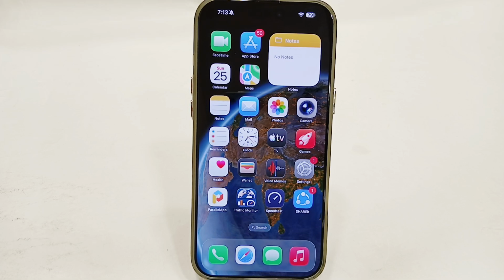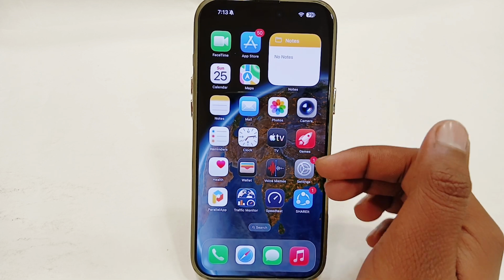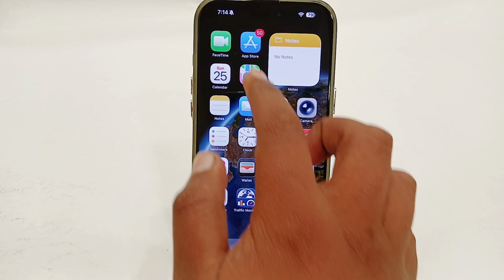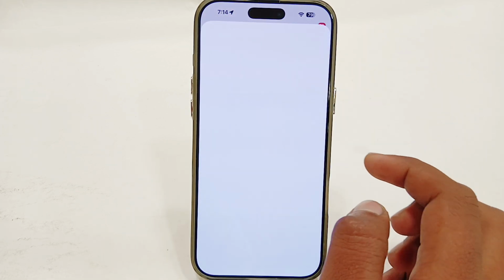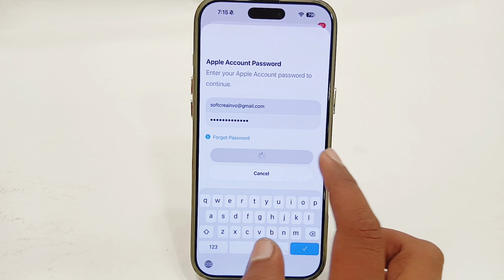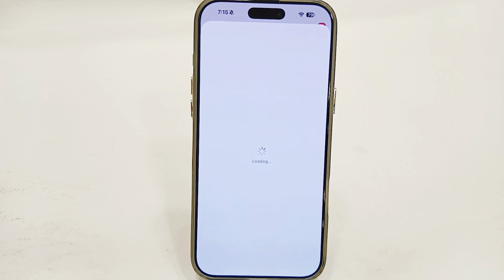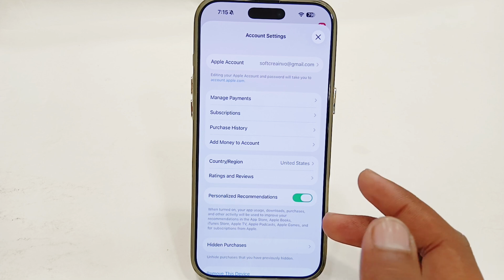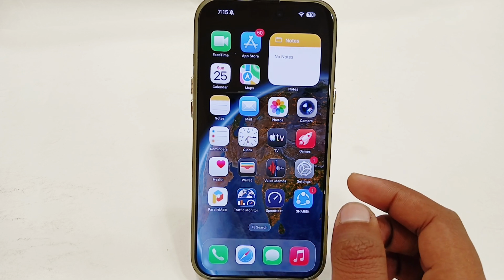How to Fix Spotify Payment Failed on iPhone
Title
How to Fix Spotify Payment Failed on iPhone (2026 Guide)

Description
Is your Spotify Premium subscription failing to renew or showing a "Payment Failed" error on your iPhone 17 or 16? In January 2026, with the recent iOS 26.2 update, many users are running into a billing conflict where the App Store tries to take over payments from direct Spotify billing. Because Apple and Spotify have strict rules about in-app purchases, you often cannot fix a payment error inside the actual app. This updated tutorial will show you the "Web Browser Bypass," how to fix 3D Secure authentication errors, and how to use the "Gift Card Workaround" to save your account from reverting to the Free version.

In this video, we cover:

The Web-Only Rule: Why you cannot update your payment method inside the Spotify iOS app and the exact link to use in Safari to fix it directly on Spotify’s servers.

App Store Billing vs. Direct Billing: How to tell if your subscription is managed by Apple or Spotify and why a "Billing Problem with a Previous Purchase" in your Apple Account blocks Spotify.

3D Secure & 2FA Errors: How to solve the 2026 bank verification loop where the "Verified by Visa" or "Mastercard ID Check" screen fails to pop up on mobile.

The "Private Window" Trick: Why browser cache in iOS 26 often causes "General Error" messages and how using an Incognito/Private tab clears the payment handshake.

Region Mismatch Fix: Why your card must be issued in the same country as your Spotify account profile—especially important if you're using a VPN in 2026.

The Gift Card Workaround: How to redeem a digital Spotify gift card to bypass a "Blocked" credit card and keep your Premium active for 24 hours while you call your bank.